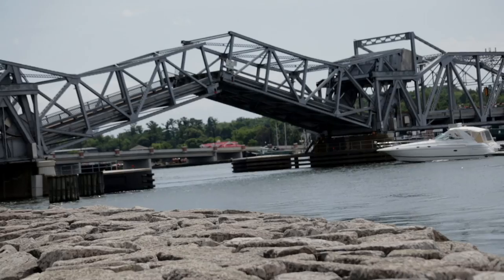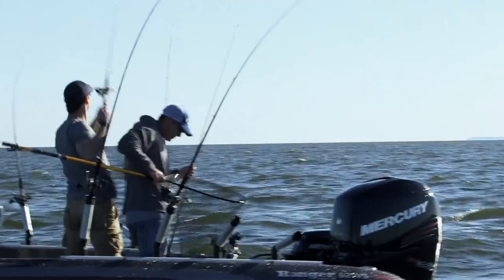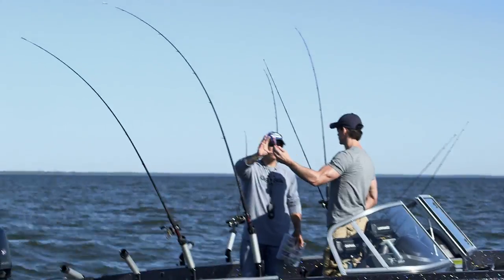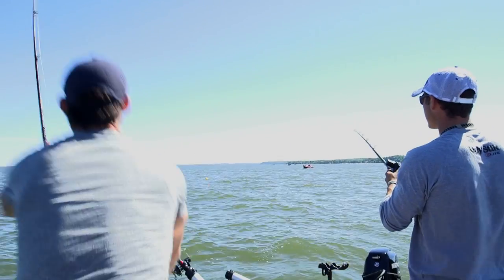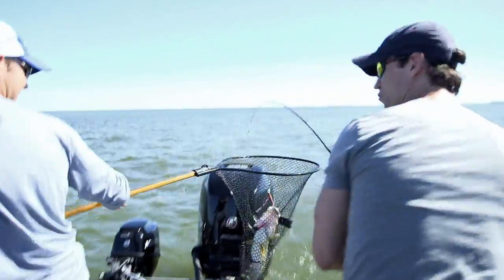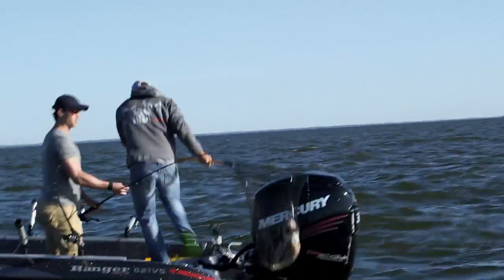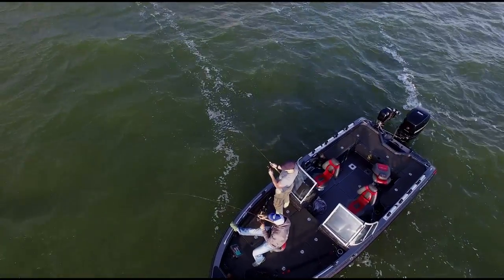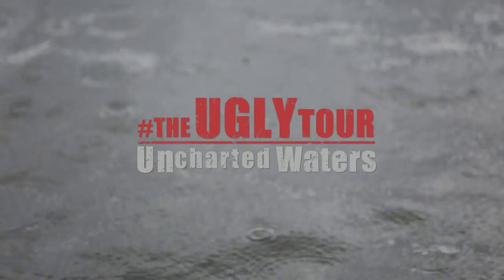The Ugly Tour: Uncharted Waters – Sturgeon Bay, WI